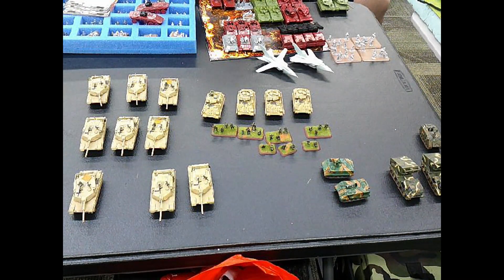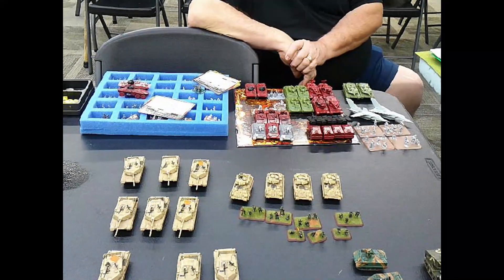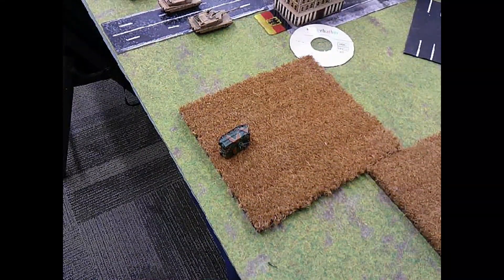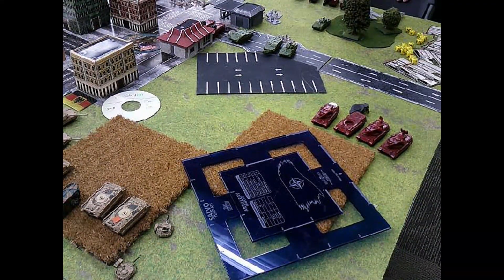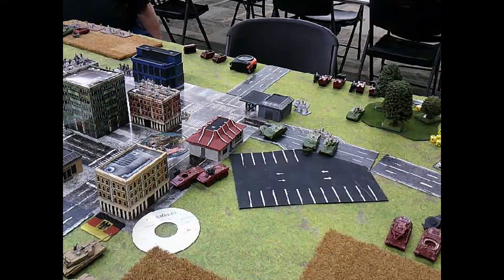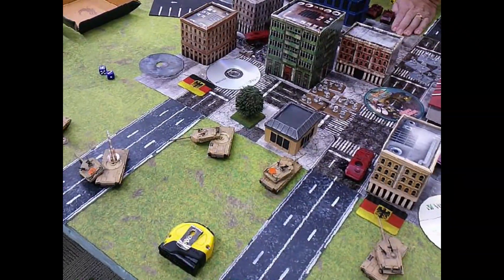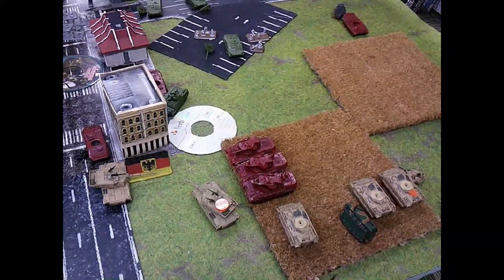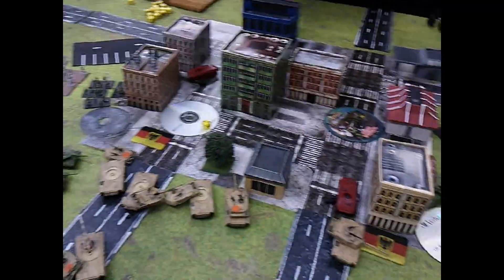Team Yankee Battle Report: West Germens vs. Americans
Hello Guys another Battle report from Westmoreland Gamers Guild. In this one the Guildmaster takes on David's tournament list. The club is gearing up for the event next month, so there are new list every week!!  Will the Americans hold the line against Germen Steel or will they crumble?